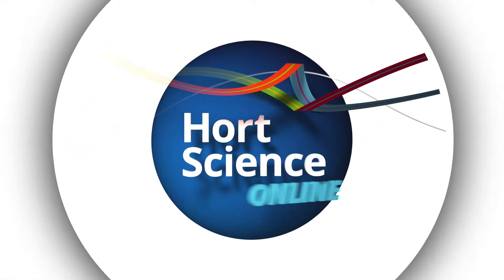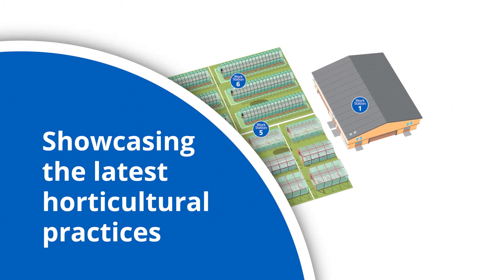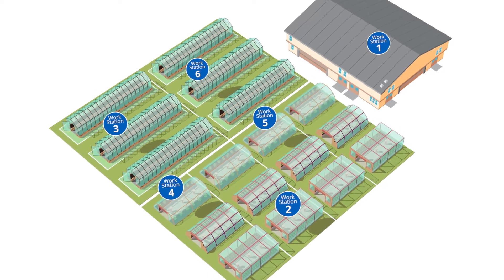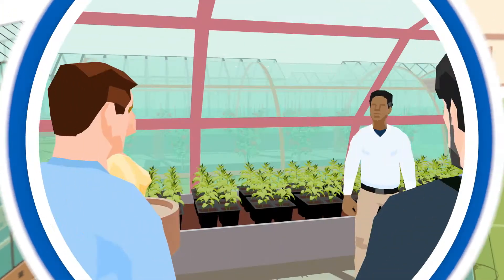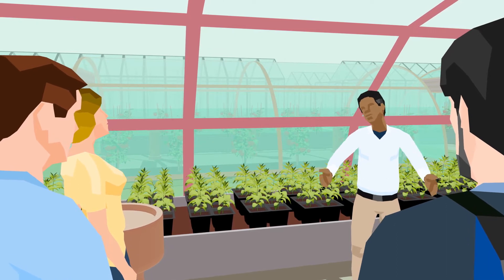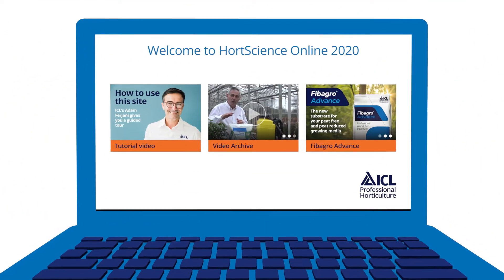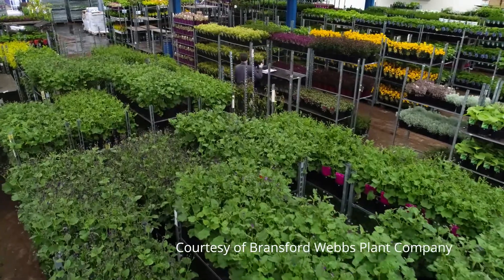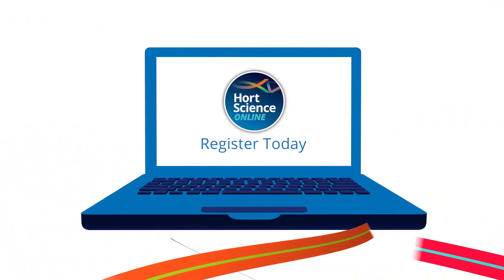Welcome to Hort Science Online | ICL Professional Horticulture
ICL are consistently thinking of ways to help support growers and help them develop. Welcome to Hort Science Online 2020.

This showcase online event ran in three parts over the autumn/winter period in which we launched new products, provided technical advice and distributed important information to growers and industry professionals.

Hort Science Online is based on ICL's Hort Science Live Event which we can now no longer host due to Covid-19.

ICL is a global leader in plant nutrition, everything we do is focused on one aim: making plants and grass grow better.

We leverage state-of-the-art precision nutrition and technologies to ensure maximum growth. But ICL also understands that growth must never come at the expense of the environment. That’s why our mantra is: Support sustainable growing.